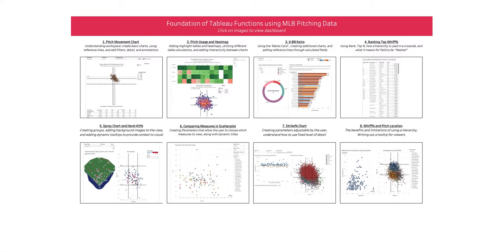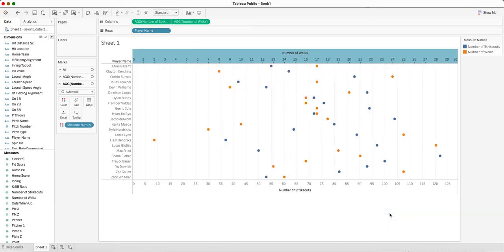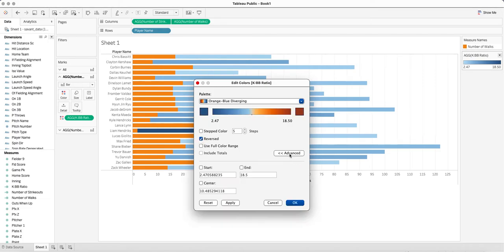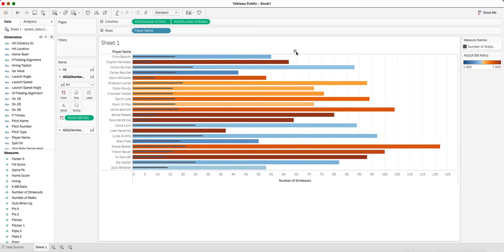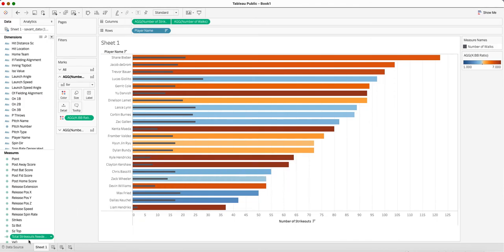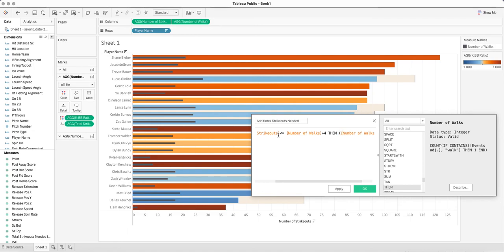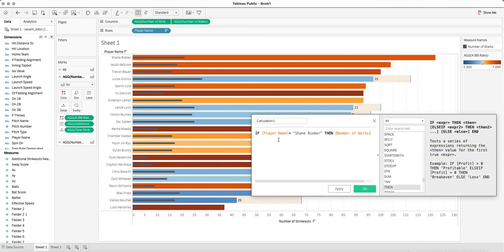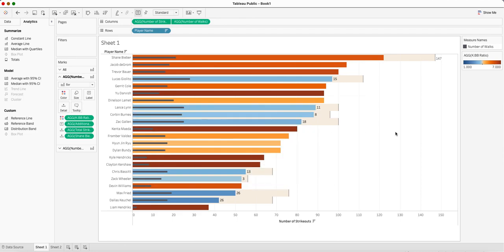How to create a Bar in Bar Chart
Creating a Bar in Bar Chart to identify players who have or haven't reached individual or team goals